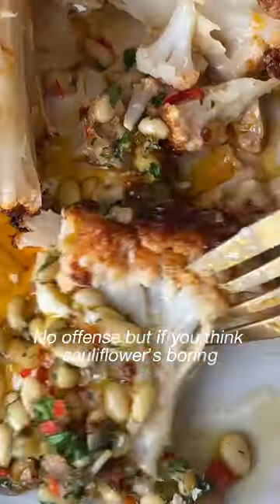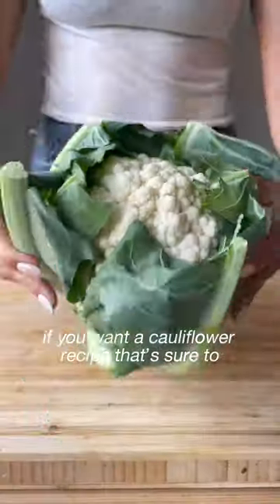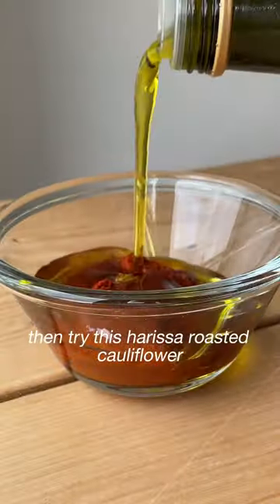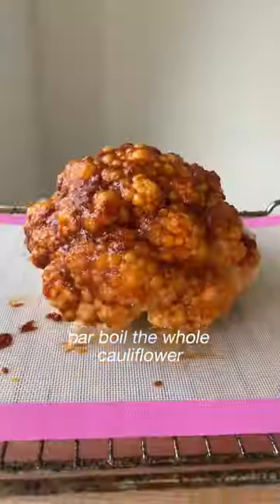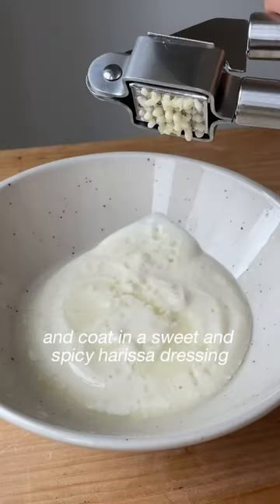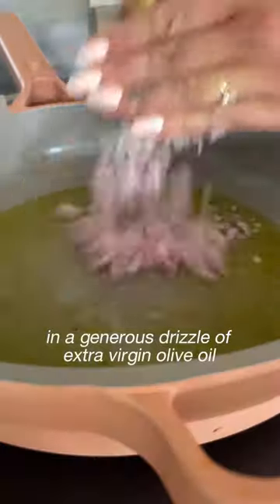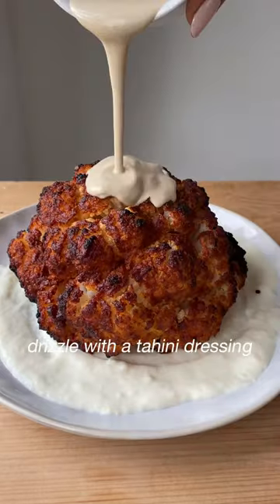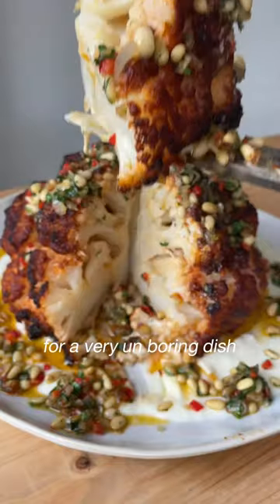Whole roasted cauliflower